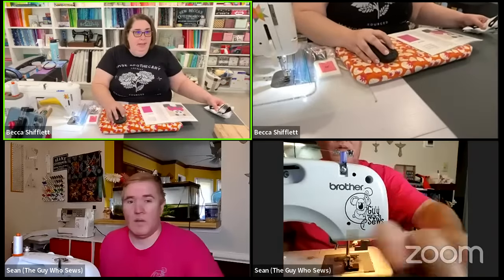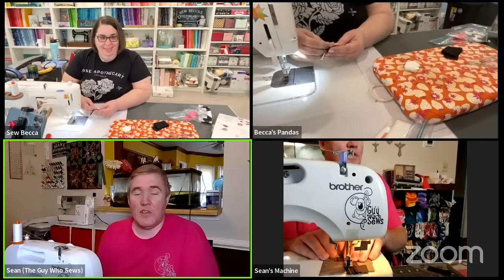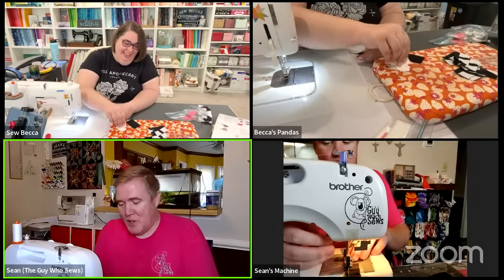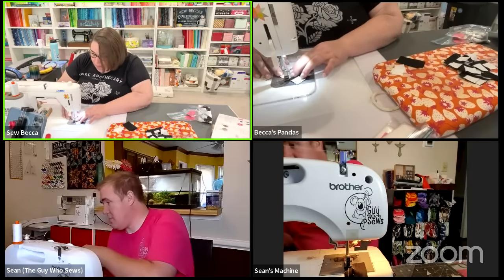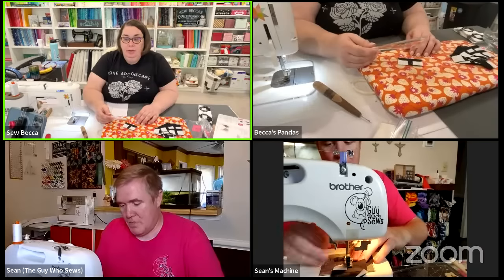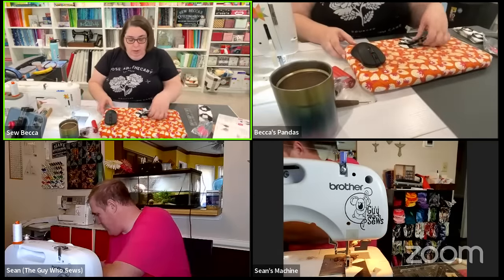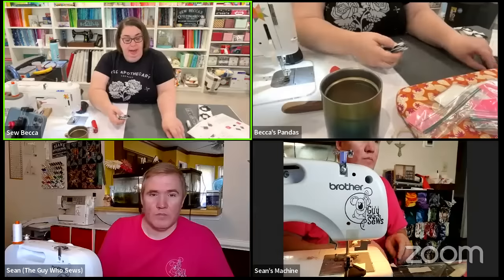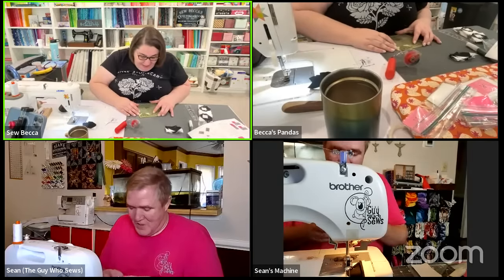Making Panda Faces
@TheGuyWhoSews challenged me to tackle an Elizabeth Hartman pattern earlier this year, and as a result - I am making *20* large panda blocks that will go into quilt for a dear friend.  In today's video, I've asked Sean to hold me accountable to some Panda Progress by sewing with me on a livestream!

➝ Happy Mail: Sew Becca; 12849 Galveston Ct. Box 401; Manassas, VA 20112

📌 A F F I L I A T E   L I N K S (in alphabetical order)

If you're interested in supporting financially, you can join my VIP program buy some merch (located next to/below this video), buy something with an affiliate link, or check out ways to make donations